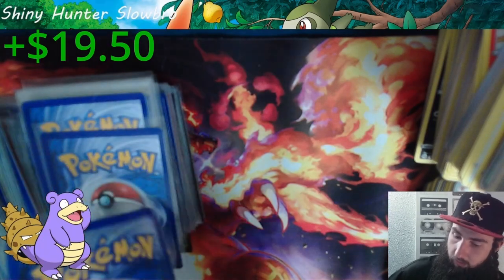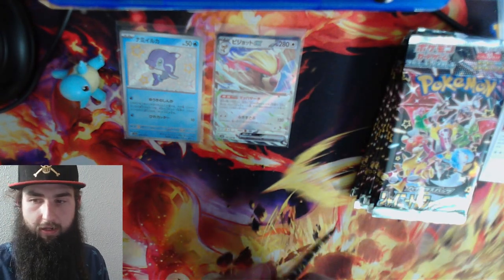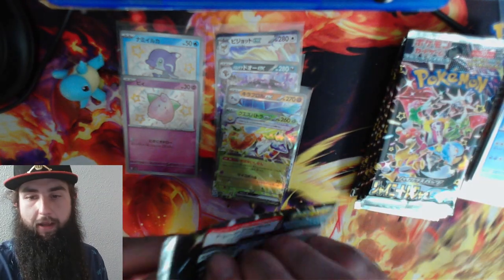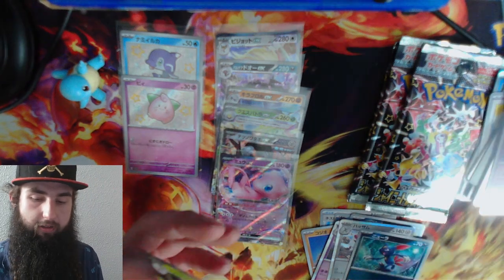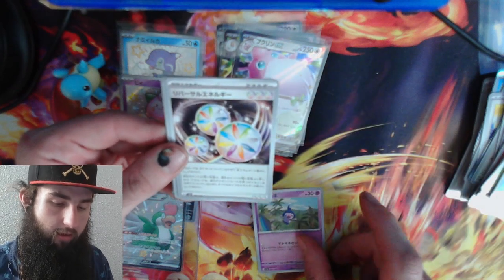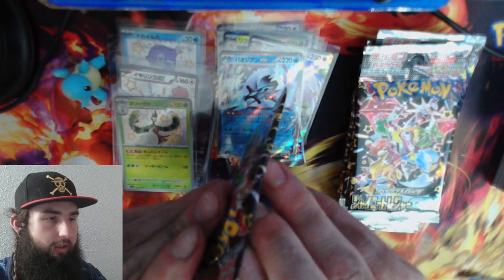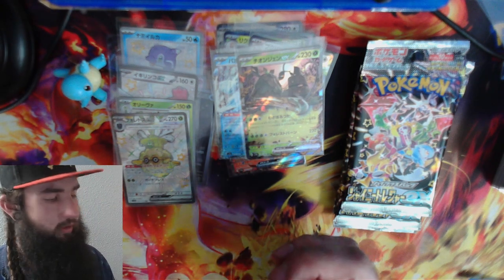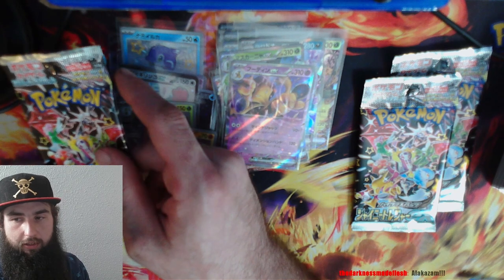Lets Shiny Hunt Mew! | 2 Pokemon Shiny Treasure Ex Booster Box Opening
Today we open 2 booster boxes of the newly released set shiny treasure ex in search of the new shiny mew ex cards
Join me on Twitch to be in a video!
Collectr: ShinyHunterShlowbro

Song: Tatsunoshin & Jade Key - Summer's End (feat. Meredith Bull) [Arcade Release]